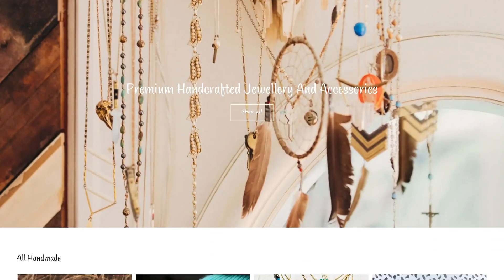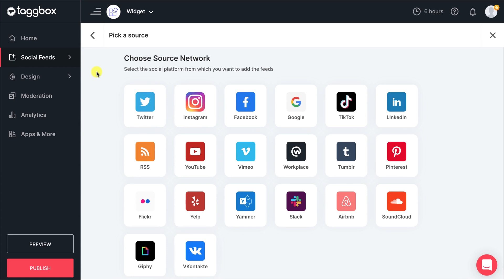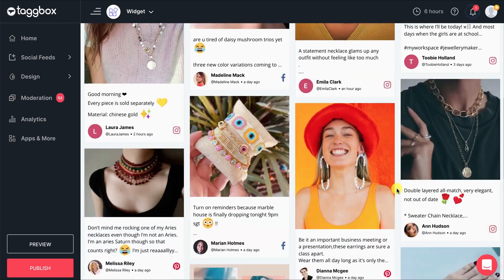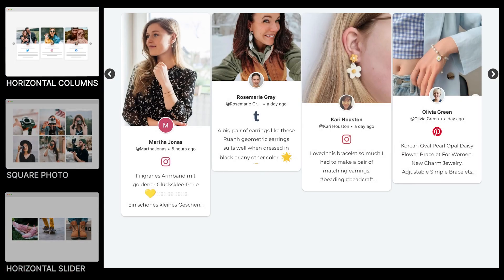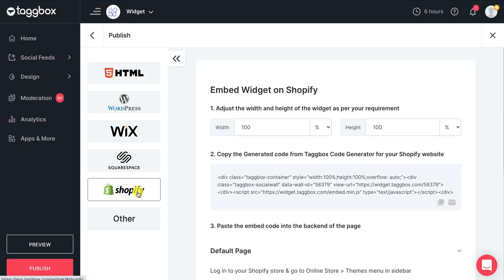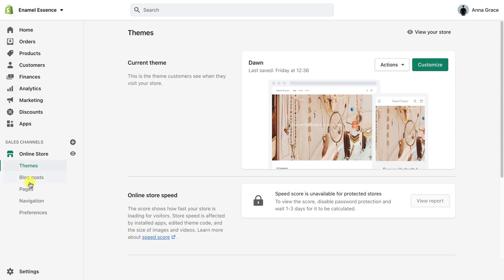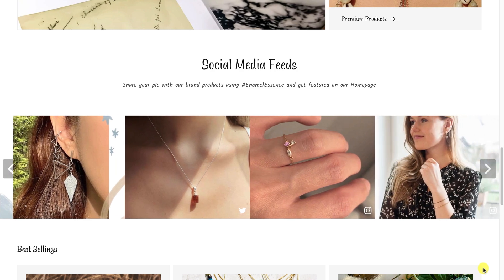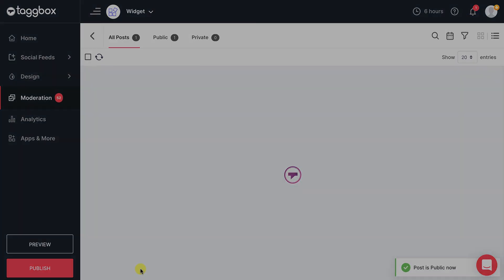How to Embed Social Media Feeds on Shopify Store | 2023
Integrate social media feeds to your Shopify storefront to win the trust of your audience, come across as authentic, and enhance sales.

It is as easy as it gets with Taggbox. Rightfully fetch the most engaging, entertaining, and attractive content from more than 20+ social platforms, curate it to perfection, and embed social media feeds on your Shopify website to unleash its untapped potential.

The best part is, that you can track and analyze the performance of your social media feeds through our in-built analytics feature, and make changes as needed to boost performance.

The content generated is immersive, which can help in successfully boosting sales.

Turn social content lucrative now!

About:
Taggbox is the ultimate UGC platform for marketers and business owners. We help you effectively use the power of user-generated content(UGC) for bringing the human touch to your marketing.

Taggbox Widget, as a global leader in the digital space, helps you collect, curate, and present the best UGC from 18+ social media platforms into one smart application. With Taggbox Widget, you can easily present social media feeds, videos, user reviews, and news widgets on your website, hashtag campaigns, email campaigns, etc., and upscale your business.

Build the trust of your audience using our UGC platform and create a powerful community of loyal customers. ✅